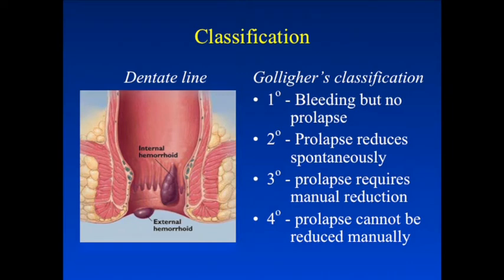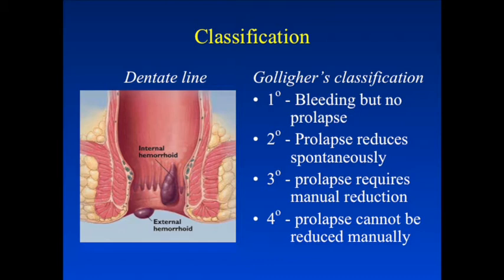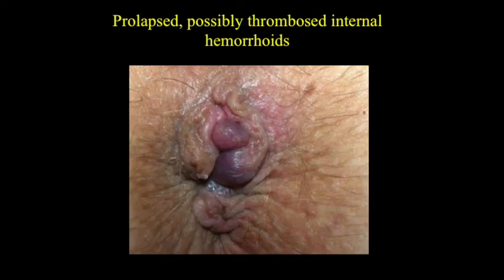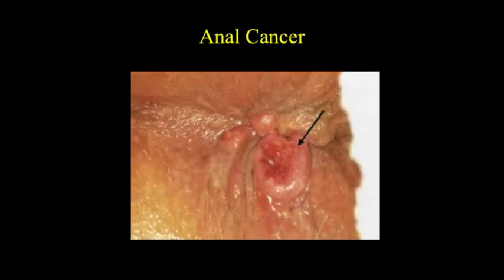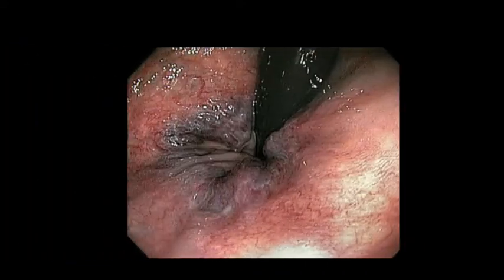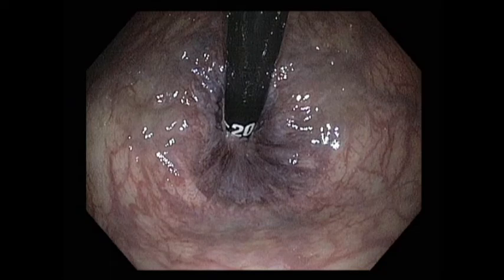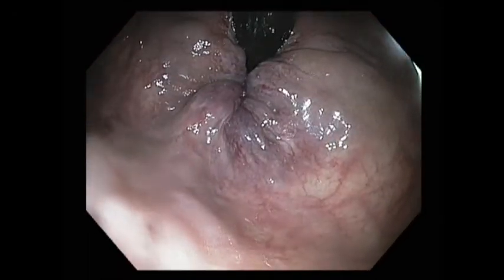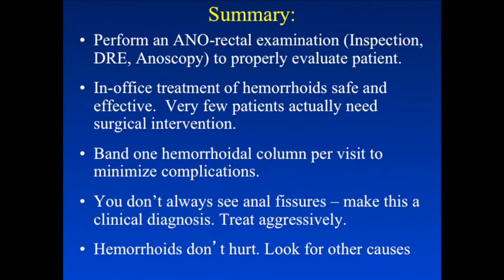Office Management of Hemorrhoids by Dr. Qureshi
TSGE Board Member Dr. Waqar Qureshi discusses how most hemorrhoids can be managed safely in the office, without surgery, and goes through two patient cases.